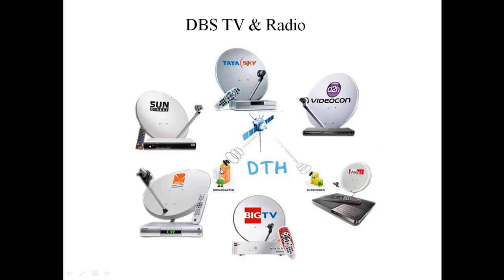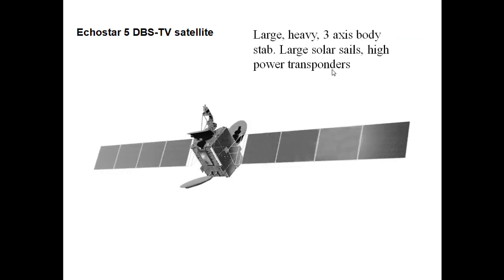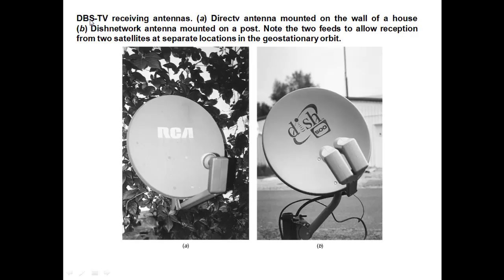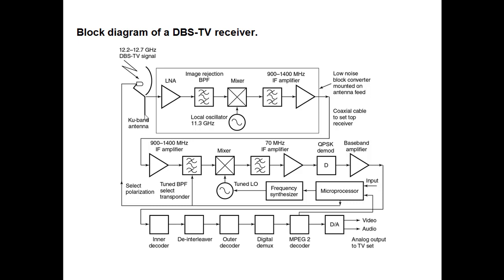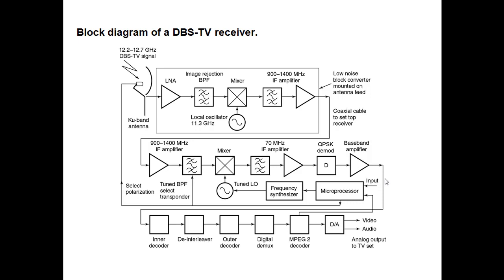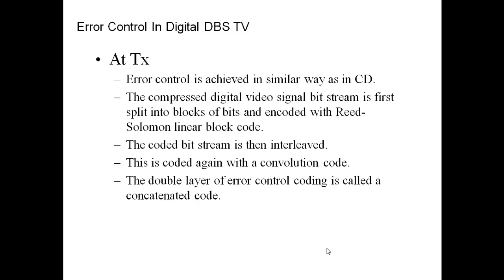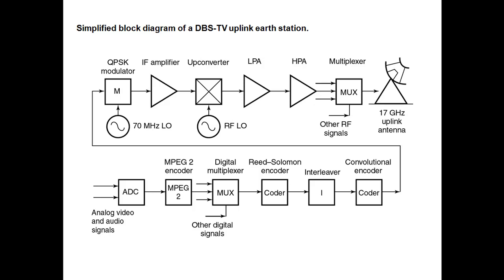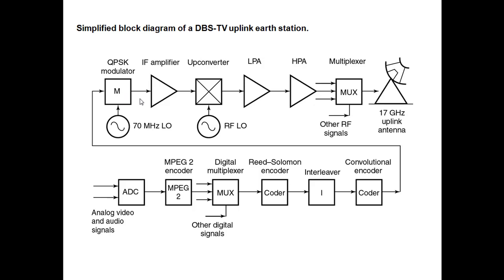DBS TV & Radio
DBS TV & Radio explained in simple words